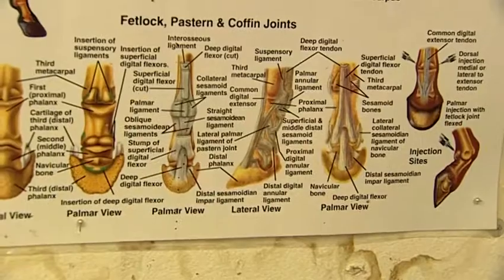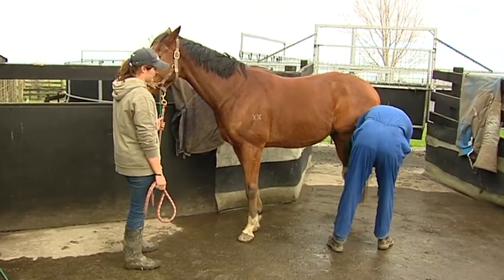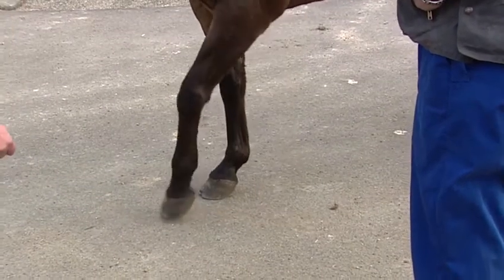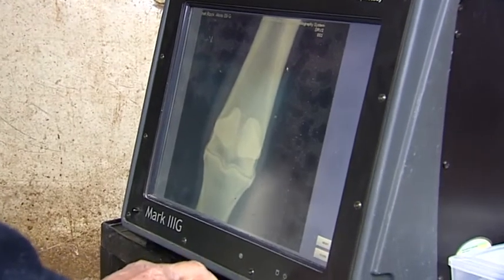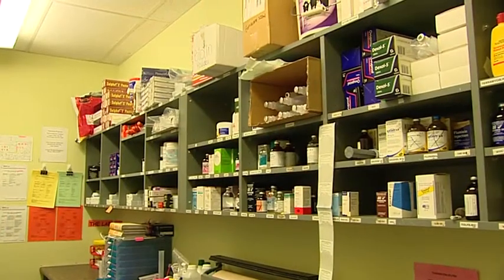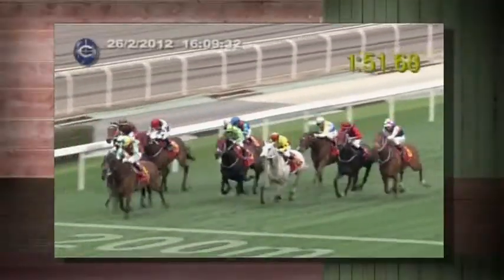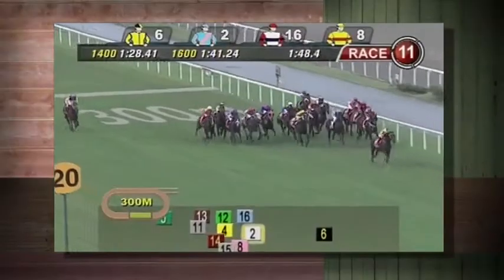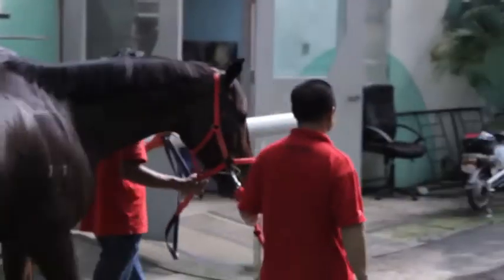Kiwi Bred - Ep3 pt2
Jayne Ivil catches up with equine veterinarian Tim Pearce at South Rangitikei Veterinary Services to discuss lameness. New Zealand Bloodstock's Mike Kneebone re-caps the success of Ambitious Dragon (NZ), Little Bridge (NZ) and Able One (NZ) in Hong Kong and talks with trainer Desmond Koh about Singapore Derby winner Chase Me (NZ).